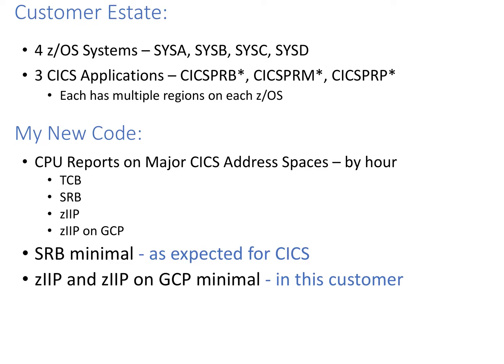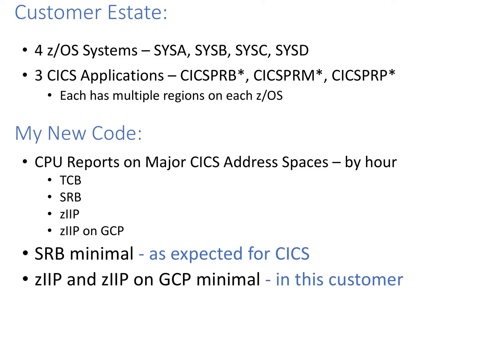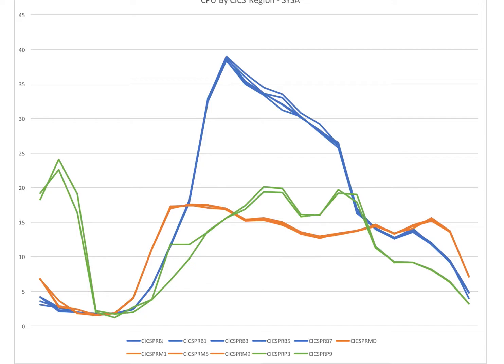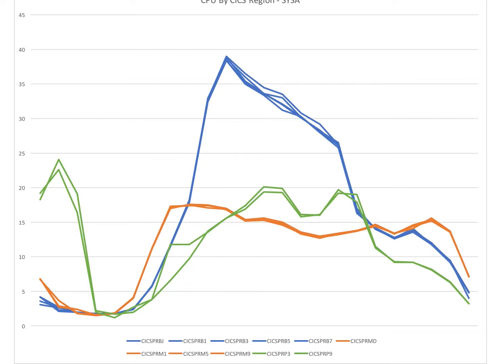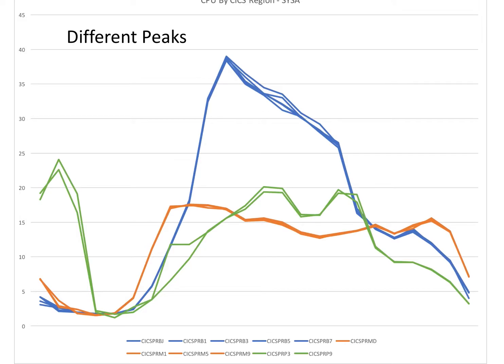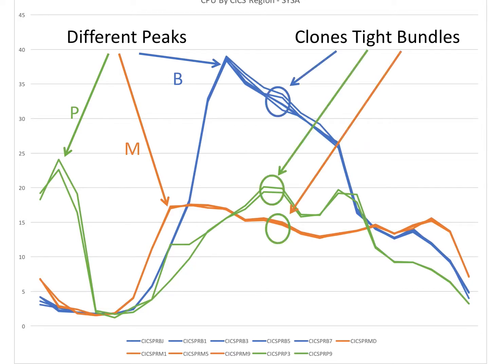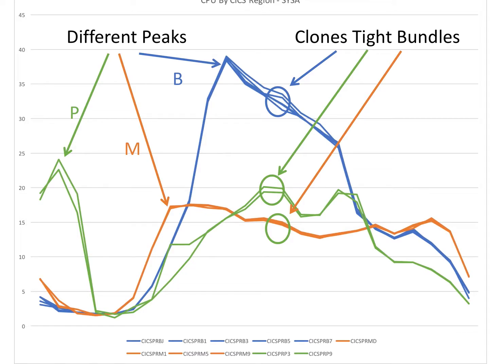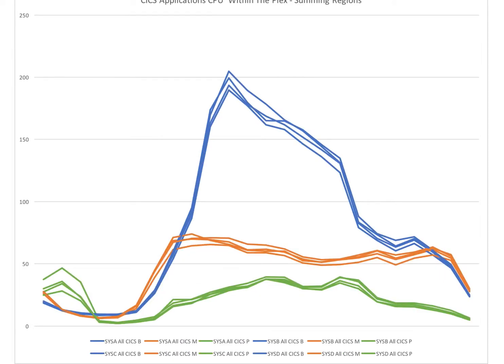Screencast 6 - CICS Address Space CPU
SMF SMF30 CPU CICS Region Address Space Clones Applications